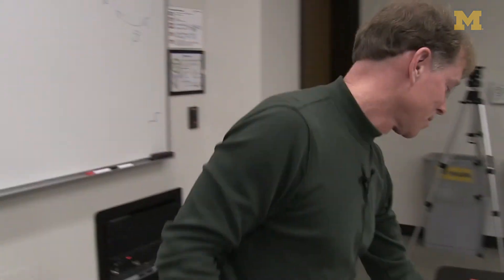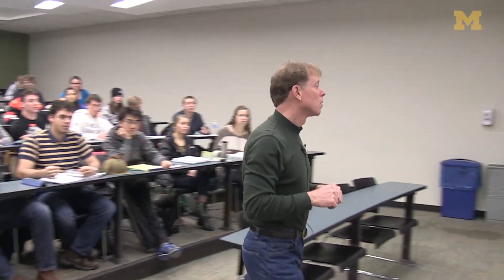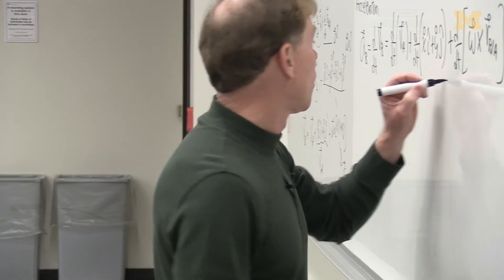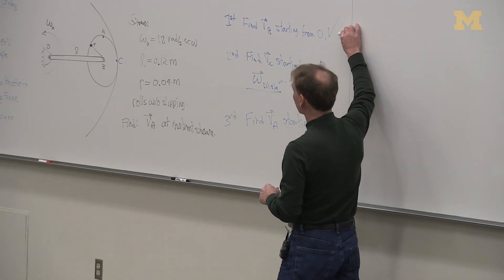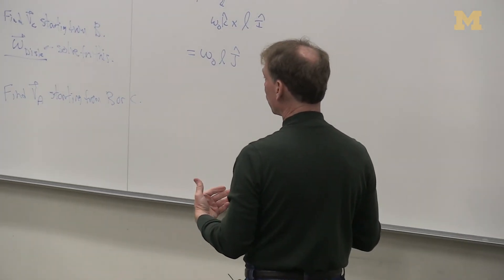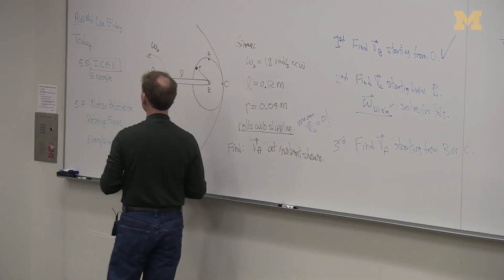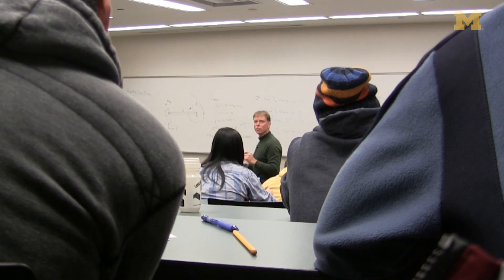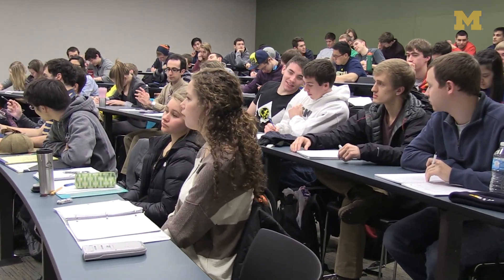Noel Perkins: How to Use Active Learning: Noel Perkins (Part 2 of 2)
In Part 2 of this 2 Part series, Noel Perkins, Arthur F. Thurnau Professor in Mechanical Engineering at the University of Michigan, discusses how professors can incorporate 4 simple active learning tools into their classrooms to improve student engagement.